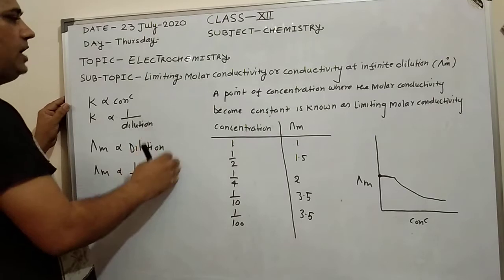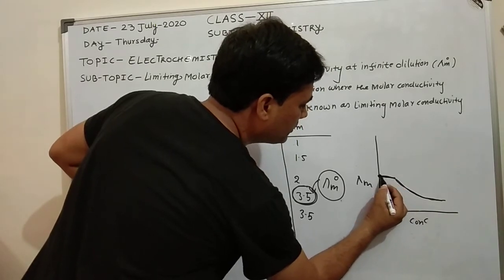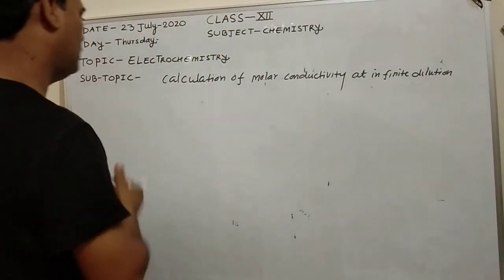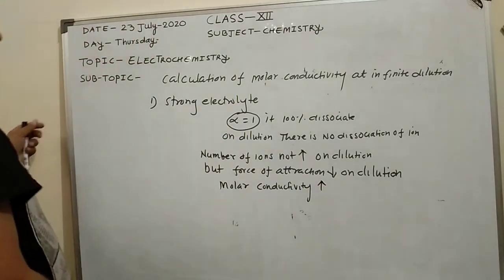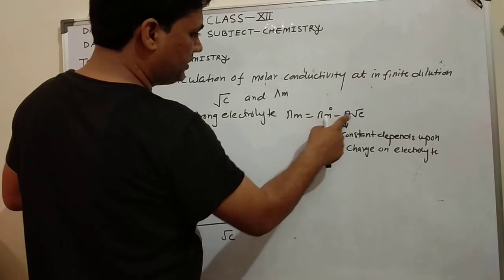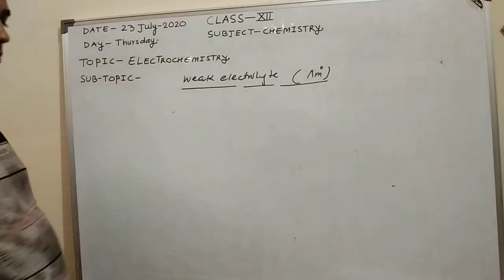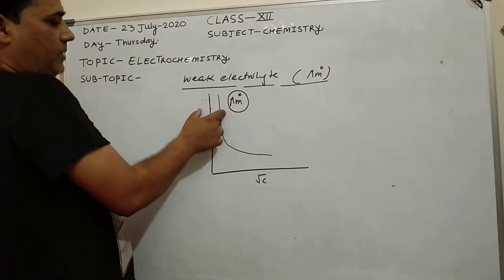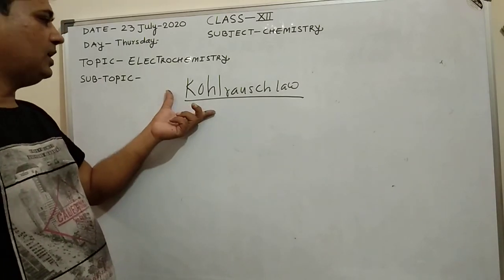Electrochemistry by Irshad Ahmad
Limiting Molar conductivity